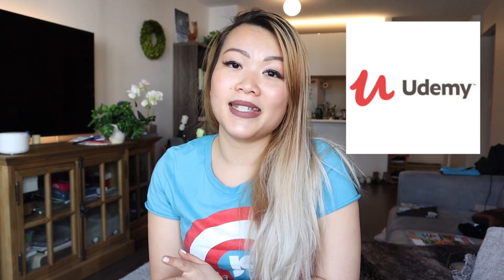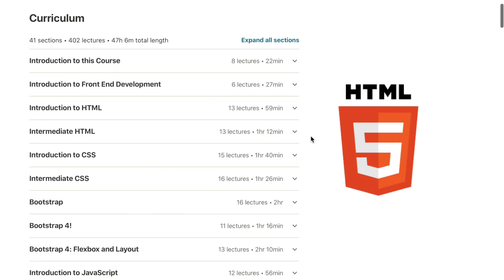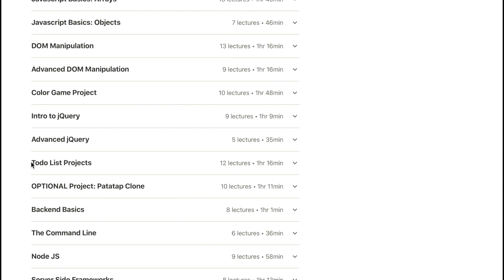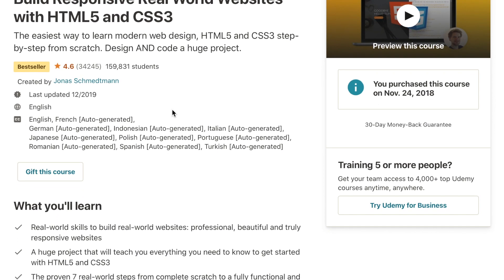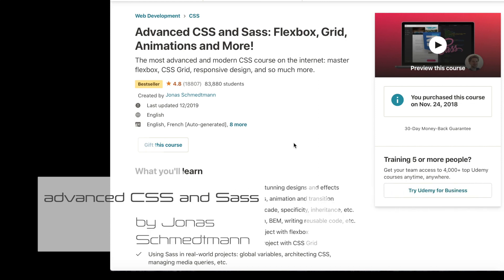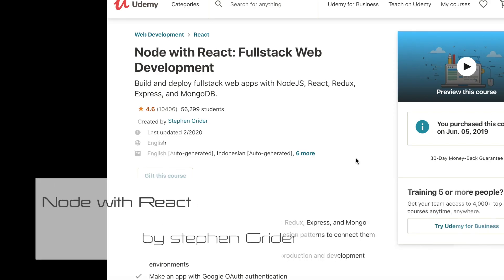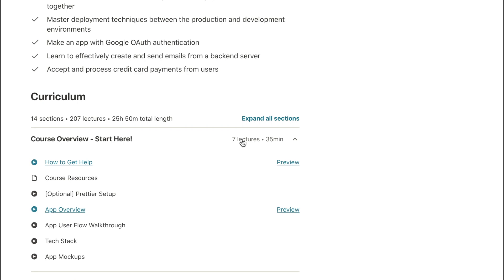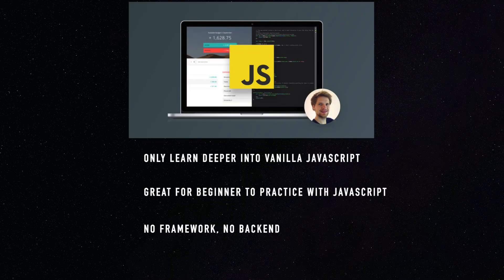Udemy Top Programming Courses Review 2020 | Udemy Courses for Front End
Udemy Top Programming Courses Review 2020 | Is Udemy courses worth it?
Best Coding Courses on Udemy
here are the courses that I've reviewed:

00:00 Intro
00:43 The web developer bootcamp by Colt Steele
03:09 Build responsive real world website with HTML5 and CSS3  by Jonas Schmedtmann
04:22  Advance CSS and Sass: flexbox, Grid, animations and more! by Jonas Schmedtmann
05:25 Node with React: Full stack web development - Stephen Grider
07:13 The Complete Javascript course 2020: build real projects! by Jonas Schmedtmann

Courses that I've mentioned
The web developer bootcamp by Colt Steele
Build responsive real world website with HTML5 and CSS3  by Jonas Schmedtmann
Advance CSS and Sass: flexbox, Grid, animations and more! by Jonas Schmedtmann
Node with React: Full stack web development - Stephen Grider
The Complete Javascript course 2020: build real projects! by Jonas Schmedtmann